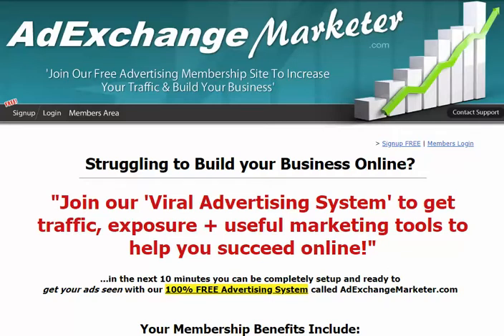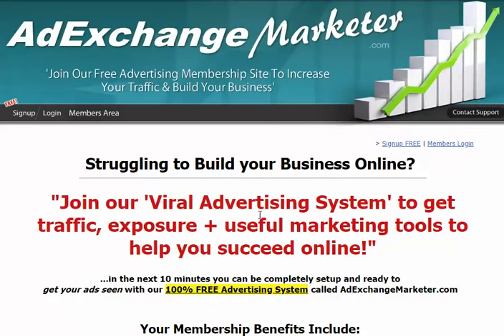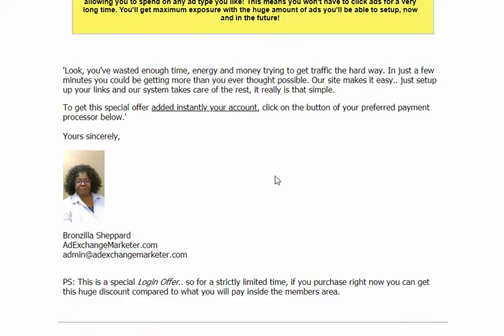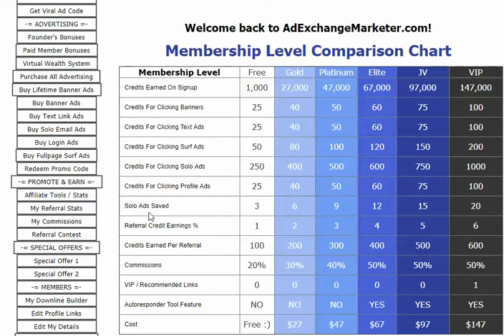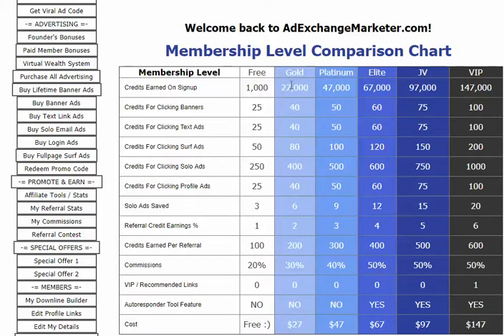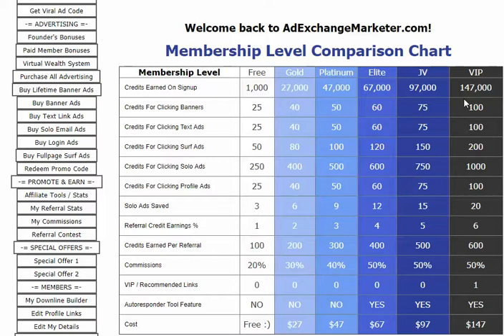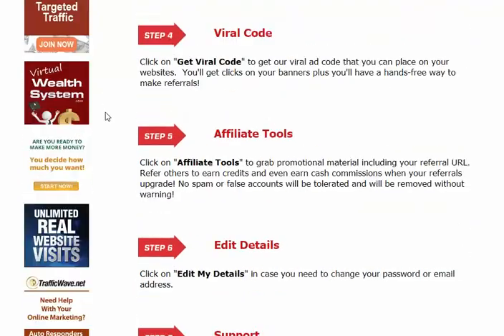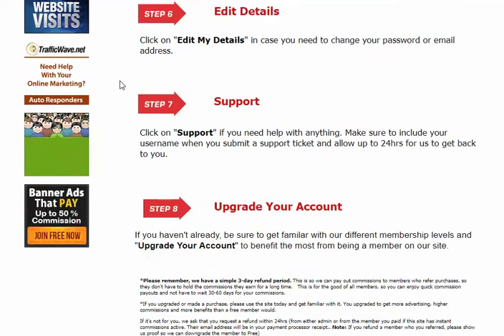What Free Members Get in AdExchange Marketer Traffic Website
This is an inside peek of AdExchange Marketer and what free members get when you signup for free.

Advertise your business for free. We have text ads, banner ads, login ads, manual surf ads, lifetime banner ads and Solo Ads!

Click on the link above and get your free traffic now!